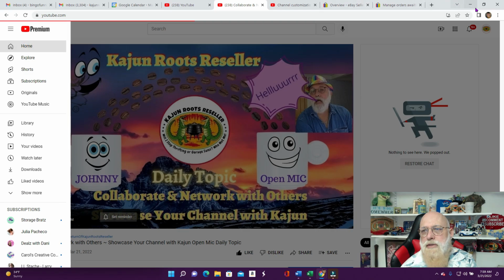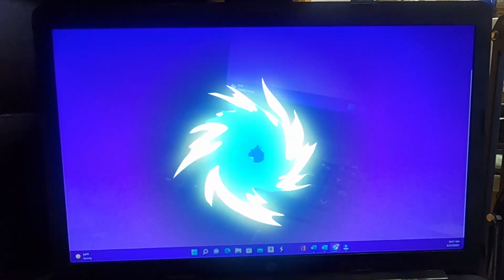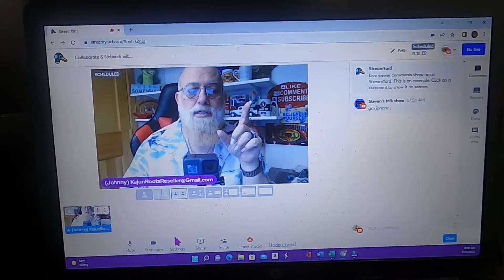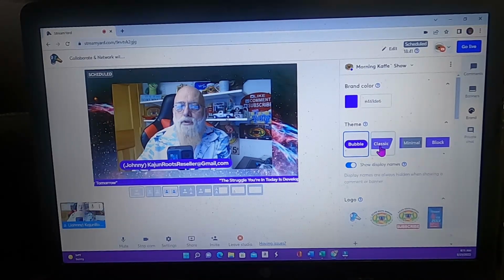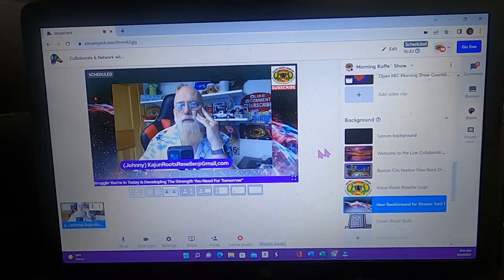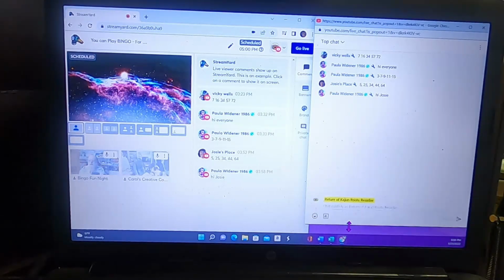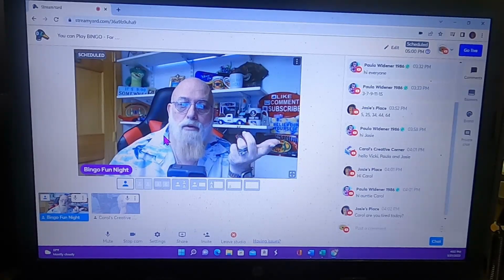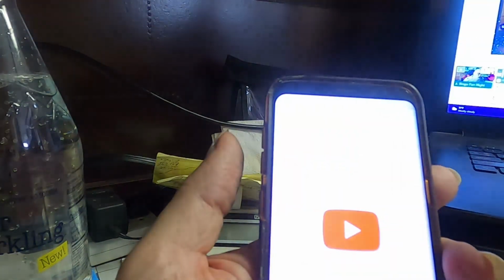How to Set Up Streamyard for YouTube For a Live Stream Part 2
Thank you for joining the show today. So glad you could join me.  I hope you find the channel both entertaining and informative. Looking forward your feedback.